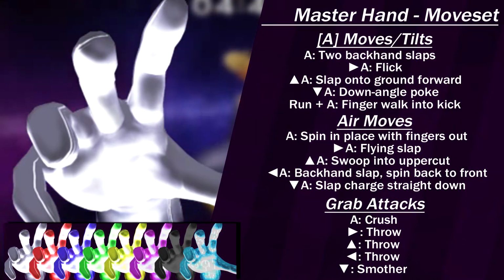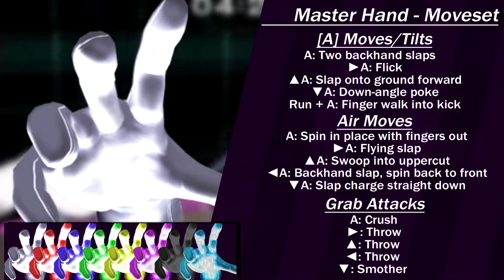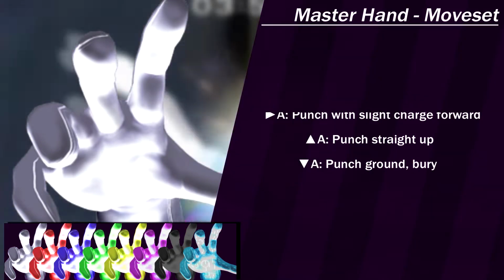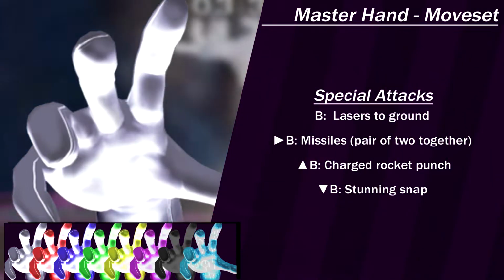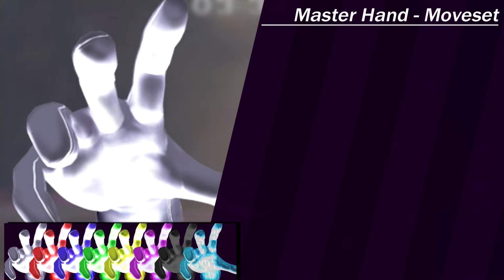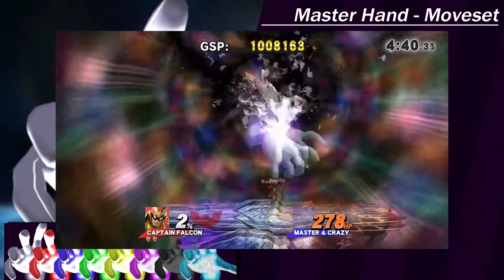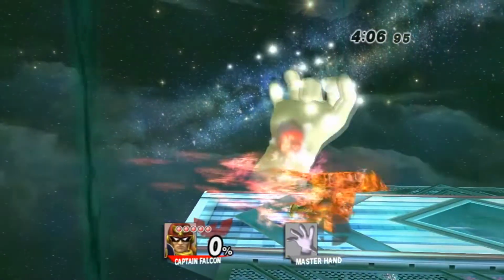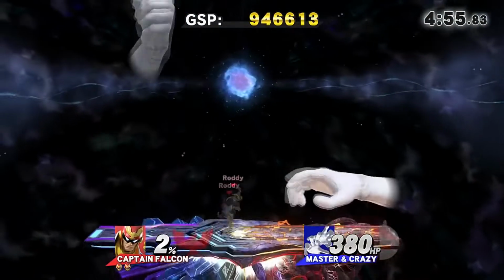MASTER HAND MOVESET (SMASHTEMBER) | Room 100 Gaming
[EDIT 7/8/19: Go check out my "REVISITING MY MOVESETS" video to see my updates for this character's moveset and chances!]

For my final solo Smash moveset video, I wanted to take a character who's been in Smash since day one and give him the chance to be playable alongside everyone he's challenged in Smash history.

This video is part of Room 100's SMASHTEMBER: New Smash videos every five days for all of September.

0:00 Intro
0:22 MASTER HAND - Legacy
0:55 Moveset
3:28 Additional content/chances
5:27 Outro

All other Smash-related video taken from Nintendo's Super Smash Bros. Ultimate August 8 Direct.